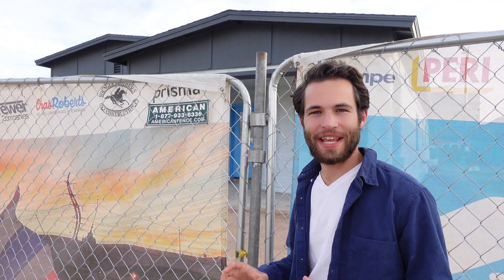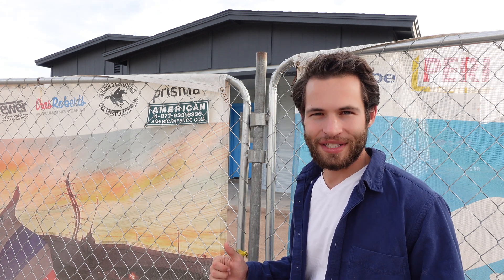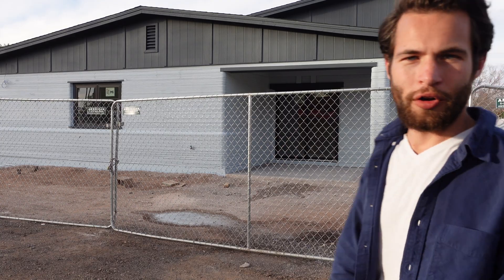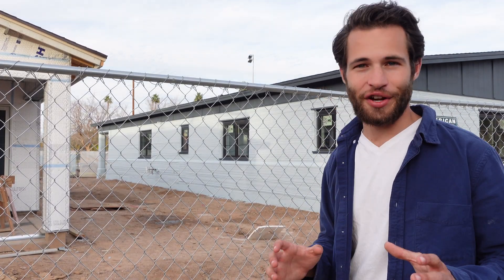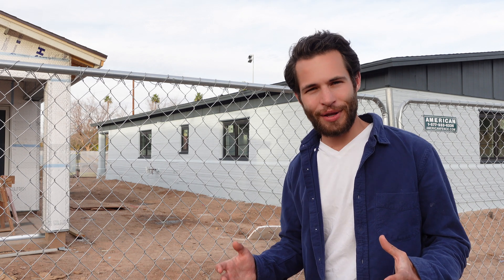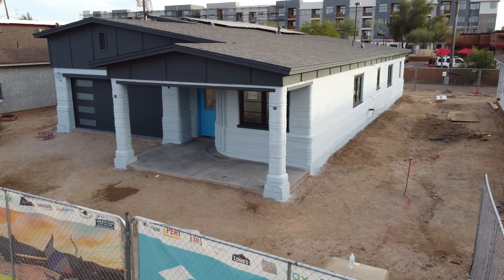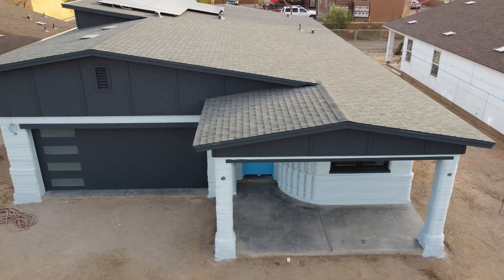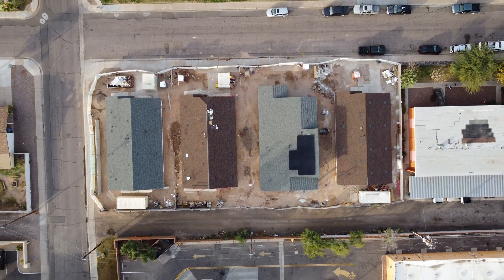3D Printed Home Exterior Complete Before Conventional Homes Nextdoor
Habitat Tempe is leading the way in Arizona for 3D printed homes showing off the speed building 3 traditional homes of similar footprint right next to the 3d printed home! World of concrete video uploads coming soon!

Check out the video I did at this project walking through with Clarence McAllister, Paul Mooney, and Dusty Parsons